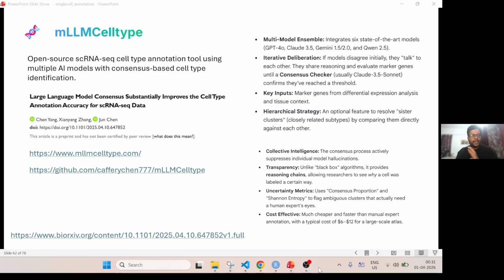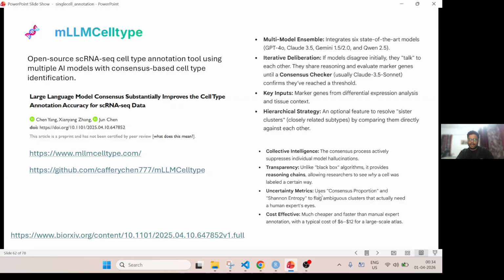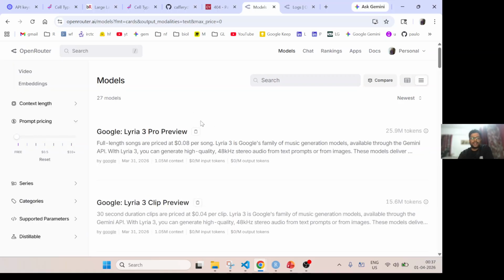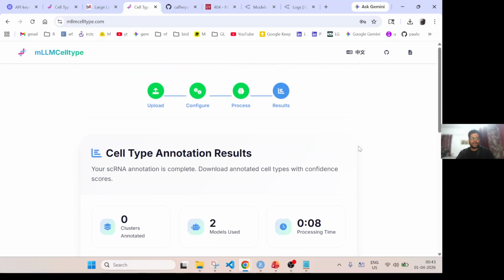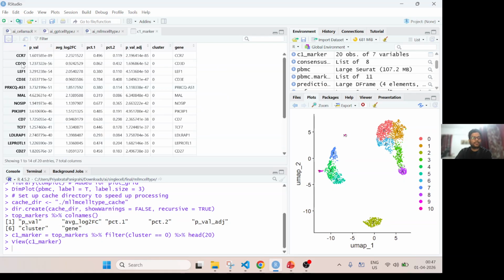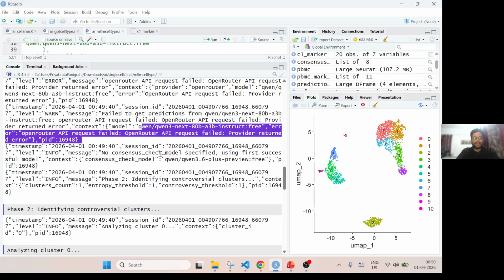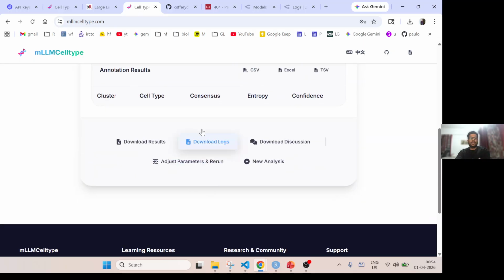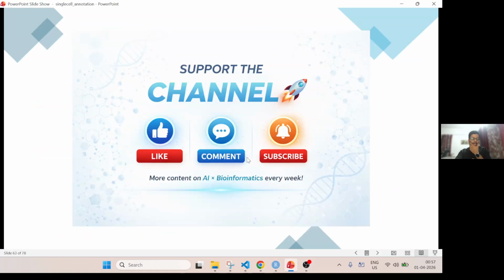mLLMCellType: Multi-LLM Consensus for Cell Type Annotation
🧬 In this video, we explore MLLMCellType, an advanced AI-based cell type annotation tool that uses multiple LLMs together to improve accuracy.

Chapters
00:00 Introduction to multi-LLM annotation
00:50 Overview of consensus approach
01:07 Paper overview (bioRxiv)
02:20 Orchestrator concept
04:05 Cost considerations
04:23 UI demo begins
06:11 Free vs paid models
06:48 Choosing multiple models
07:18 Running analysis
08:07 Monitoring API usage
08:46 Output interpretation
09:15 Handling failed responses
10:10 Programmatic approach (R)
14:10 Handling disagreements
17:25 Final annotation output
18:09 Pros & limitations
19:57 Hybrid approach recommendation
22:04 Summary
23:16 Next: Cassia

Unlike single-model approaches (like CellLlama), this method:

🤖 Queries multiple AI models (GPT, Claude, Gemini, etc.)
🧠 Lets them discuss and reason
✅ Produces a consensus-based cell type annotation

🚀 What makes this unique?

👉 Instead of trusting one AI model:

✔ Multiple models analyze the same markers
✔ They compare answers
✔ Resolve disagreements
✔ Produce a final consensus

🔹 What is multi-LLM annotation
🔹 How consensus improves reliability
🔹 Iterative deliberation between models
🔹 How disagreement is resolved
🔹 Confidence using entropy & consensus

⚙️ Workflow covered

✔ Upload marker genes
✔ Choose multiple LLM models
✔ Provide API keys (OpenRouter / OpenAI)
✔ Run consensus-based annotation
✔ Interpret:

Initial predictions
Discussion logs
Final consensus

✔ Multi-agent AI systems
✔ Consensus-based decision making
✔ LLM hallucination reduction
✔ Entropy-based uncertainty
✔ Reasoning chains

📊 Demo covered

✔ Web UI walkthrough
✔ OpenRouter setup
✔ Using free vs paid models
✔ Running multiple LLM queries
✔ Interpreting discussion logs
✔ Programmatic usage (R)

⚠️ Important takeaway

👉 AI is powerful, BUT:

❗ Still marker-based (not reference-based)
❗ Depends on prompt & model quality
❗ Requires cost (API usage)

💡 Best practice

👉 Always combine:

✔ Marker-based
✔ Reference-based
✔ AI-based

📌 What’s next

➡️ Next: Cassia (multi-agent AI annotation)